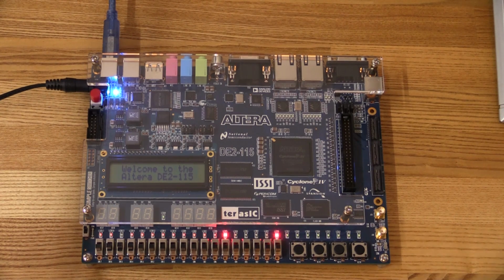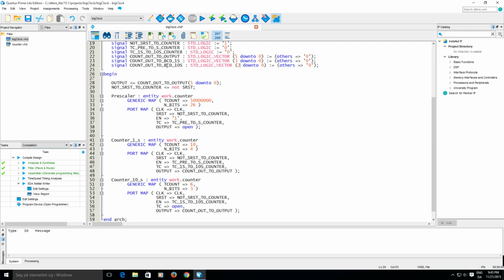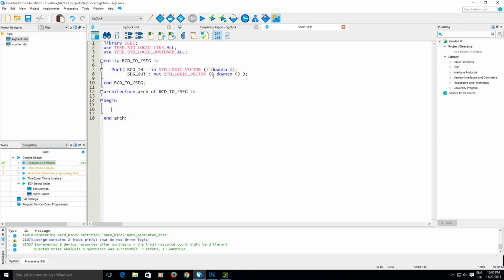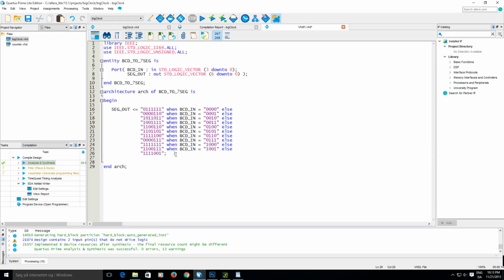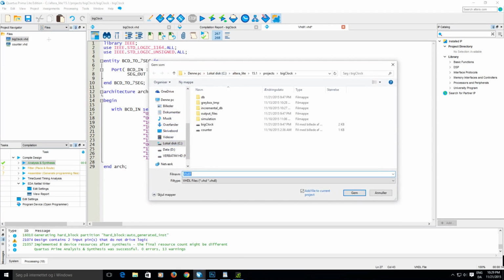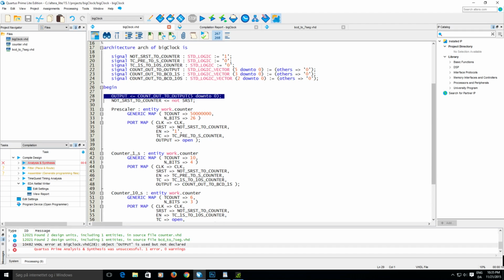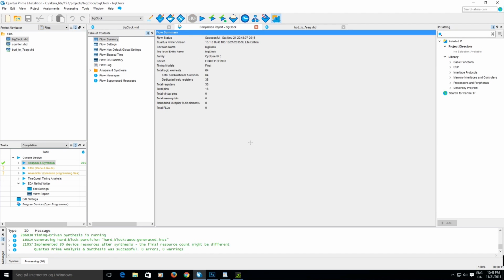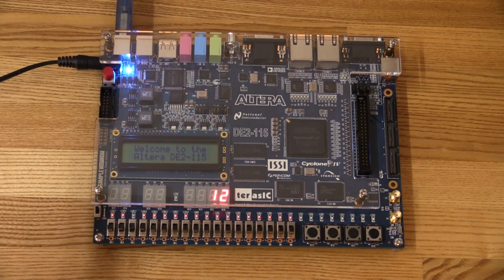FPGAs and VHDL- Part 3: BCD to 7 Segment Decoder - Ec-Projects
In this video we look at binary coded decimal - to - 7 segment decoders. We look an conditional- and selected signal assignments in VHDL.

¤¤¤¤ -- SUPPORT Ec-Projects -- ¤¤¤¤

(No extra cost for you!)